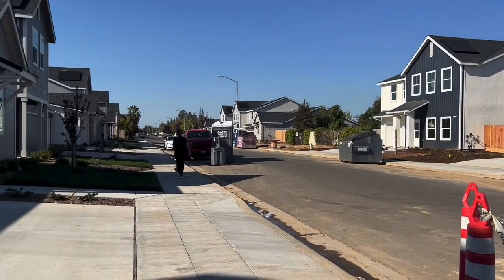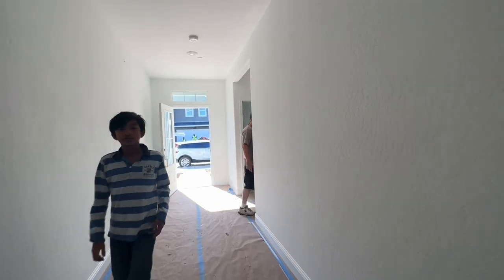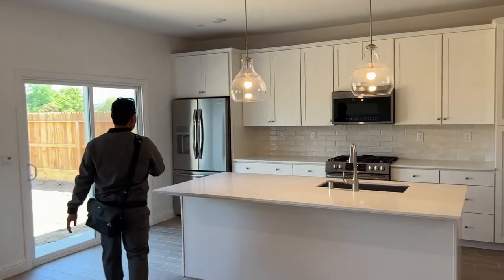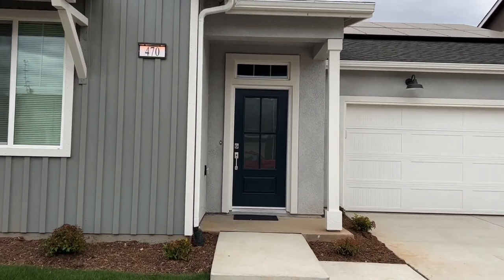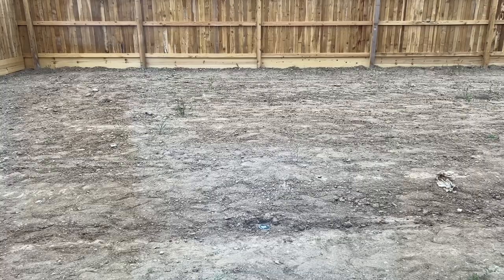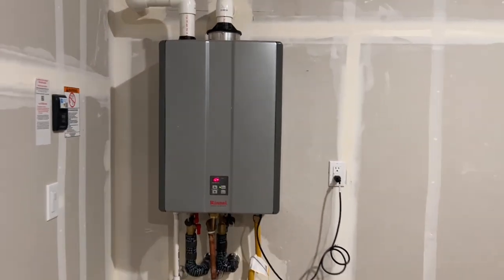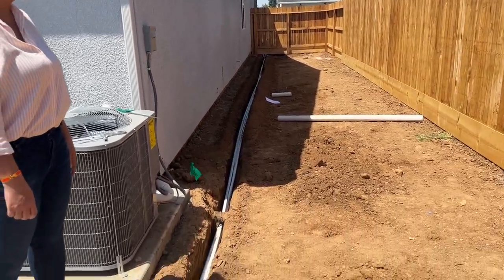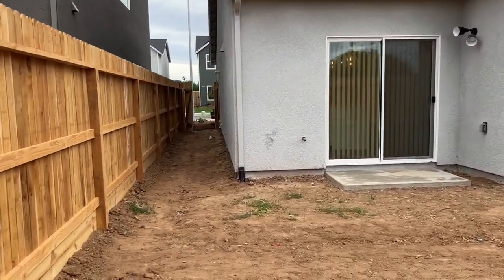Investment property in Fresno - before and after construction